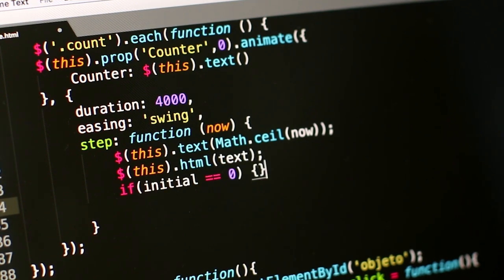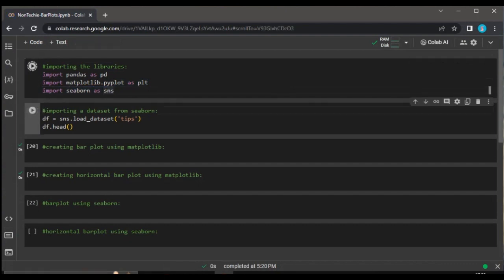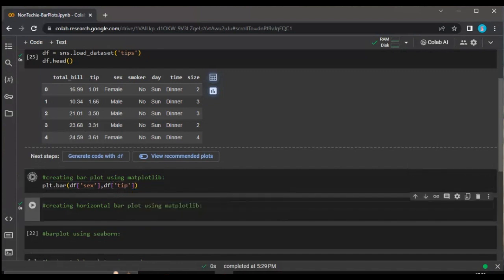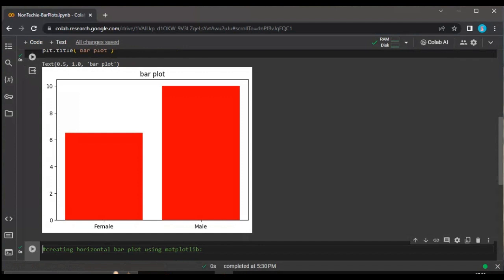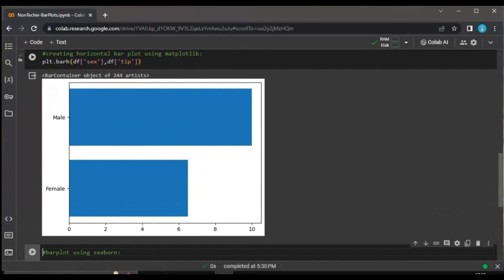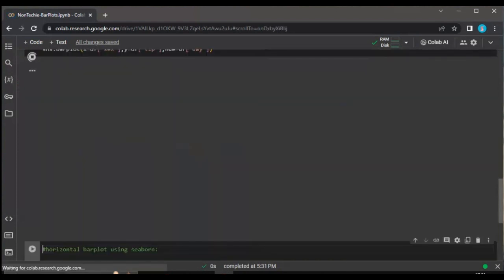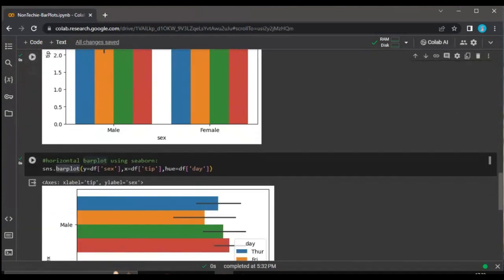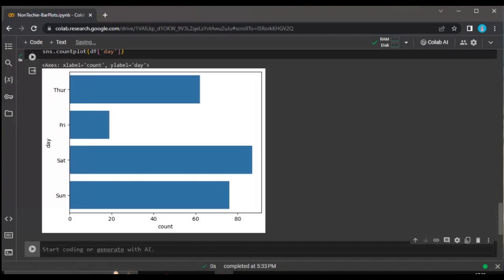📊Stunning Bar Charts ! Mastering Data Visualization with Matplotlib & Seaborn 📈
📊 Mastering Data Visualization:
Crafting Stunning Bar Plots with Matplotlib and Seaborn! 🌟

how to create a barplot// barplot using matplotlib // barplot using seaborn // data visualization // count plot // bar chart //

Ready to turn your data into captivating bar charts that convey powerful insights? In this tutorial, we'll explore the art of data visualization using Matplotlib and Seaborn. Whether you're a data analyst, scientist, or simply eager to enhance your data presentation skills, get ready to master the creation of stunning bar charts that tell compelling data stories!

📚 Understanding Matplotlib and Seaborn 🧭
Let's kick things off by demystifying Matplotlib and Seaborn, two powerful Python libraries that work together seamlessly to produce professional-grade visualizations. Gain insights into their functionalities and how they complement each other in data visualization tasks.

📊 Crafting Your First Bar Chart 🚀
Dive right into the action by creating your very first bar chart. We'll walk you through the essential steps, from importing the libraries to plotting your data points, ensuring you have a solid foundation to build upon.

🎨 Customizing Bar Charts with Matplotlib 🌈
Unlock the potential to customize your bar charts with Matplotlib. Learn techniques to tweak colors, labels, bar widths, and other elements, enabling you to tailor your visualizations to suit your specific needs and preferences.

📈 Enhancing Visualizations with Seaborn 🌟
Elevate the aesthetics of your bar charts with Seaborn. Discover how to apply different styles, themes, and color palettes to create visually appealing plots that effectively communicate your data insights.

📈 Practical Examples: Hands-On Data Visualization 🖥️
Put theory into practice as we delve into practical examples of creating bar charts with real-world datasets. Follow along as we demonstrate how to visualize various data trends and patterns using Matplotlib and Seaborn.

📈 Bar Charts for Comparative Analysis 🌐
Uncover the power of bar charts for comparative analysis across different categories or groups within your datasets. Learn how to visualize trends, comparisons, and distributions with clarity and precision.

🔑 Elevate Your Data Presentation Skills 📊
Whether you're presenting insights to stakeholders, colleagues, or clients, mastering bar charts is essential for effective data communication. Enhance your ability to convey key messages and findings with impactful visualizations.

Don't miss out on future tutorials. Stay ahead in the world of data-driven insights!

👍 Ready to create stunning bar charts with Matplotlib and Seaborn?